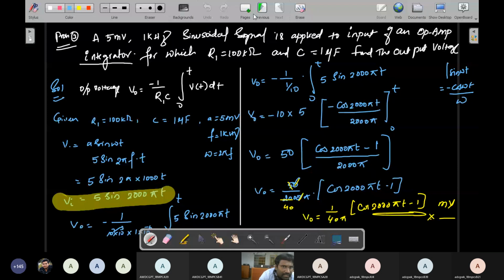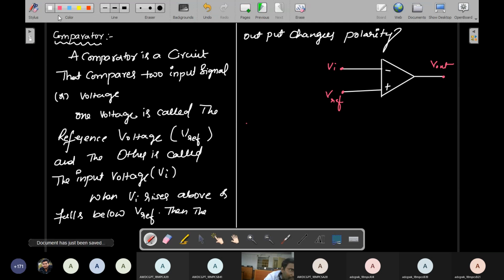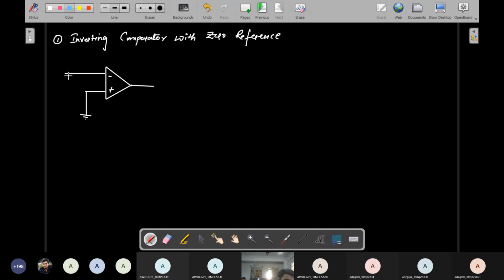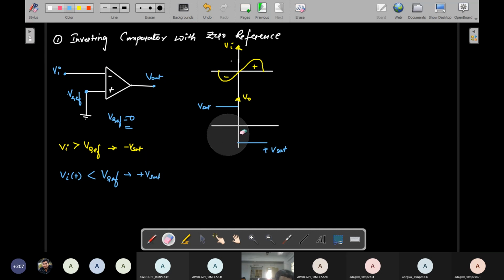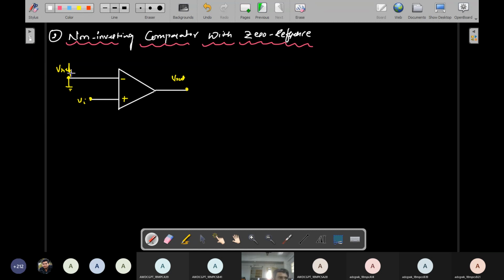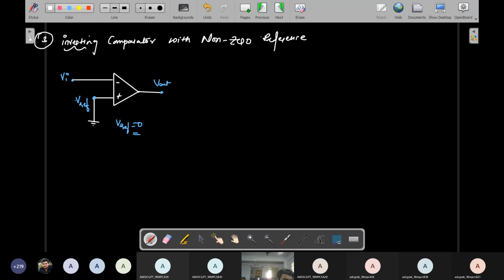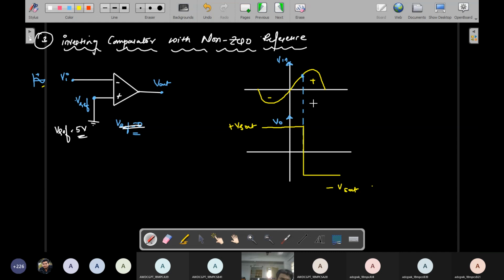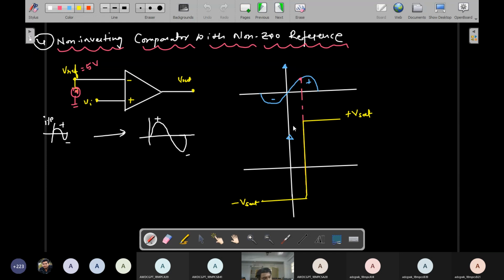application of operational amplifiers lec 7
6 sem elective paper